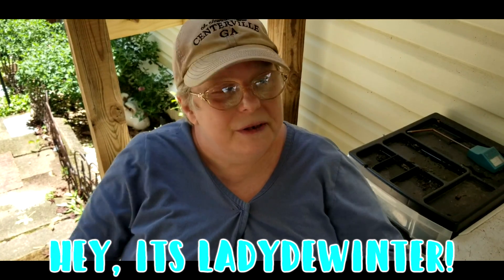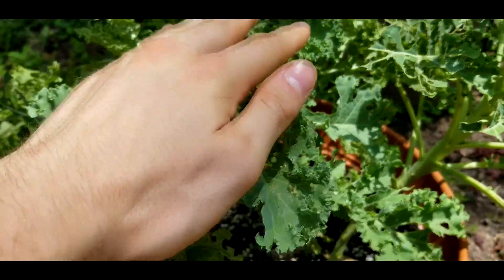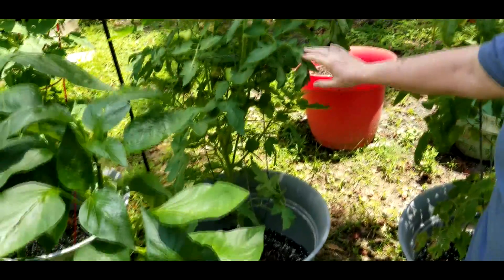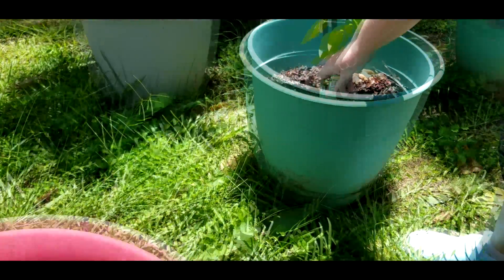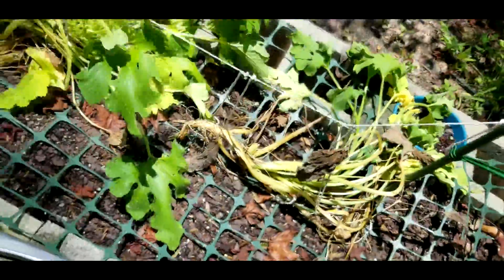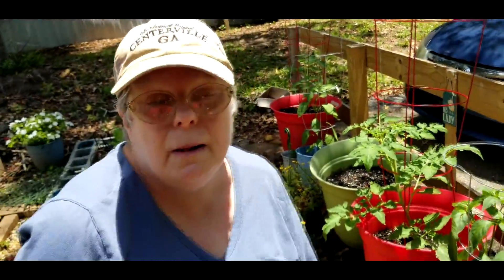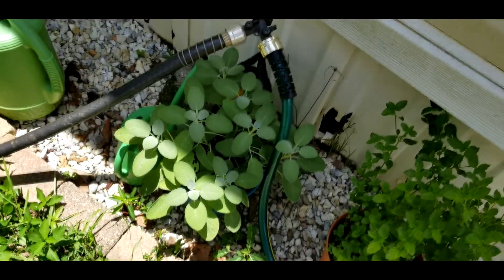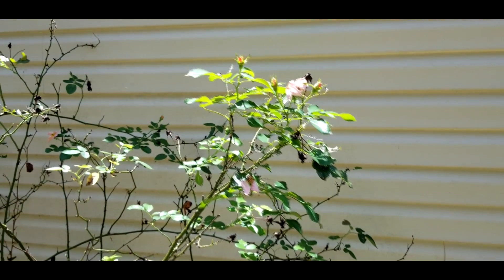Lady's World July Garden Update 2022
Be sure to throw me a comment and if you really enjoyed the video LIKE and SUBSCRIBE  and don't forget to hit the little notifications bell so you know when my content goes up! :)

STREAM SCHEDULE FOR TWITCH
Monday 7:00pm Twitch
Wednesday 7:00pm Twitch

Channel Artwork Done by WitchCooper!

Who is Ladydewinter?
To my friends and viewers, I'm known as "Lady". I'm a mother, grandmother, great grandmother and a gamer! My goal is to entertain you.  My failures and triumphs are your entertainment, so join me for a variety of games that I'm either good at or not! Either way, you're sure to find a laugh or two! :)

I will be playing: 7 Days To Die, Minecraft, Generation Zero and occasionally Counter Strike: Global Offense Arms Race.  I also vlog about gardening, planners, and life in general!  I

My channel is constantly changing and evolving so who knows WHAT you might find here!